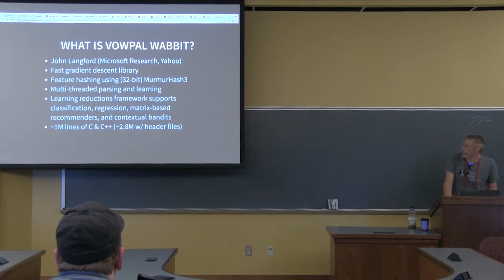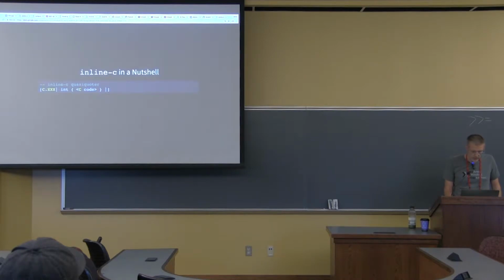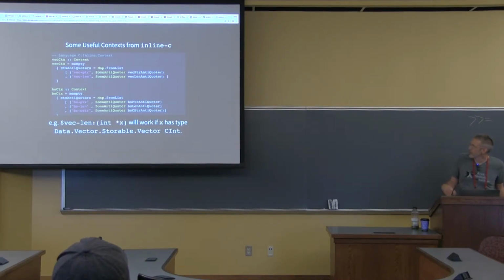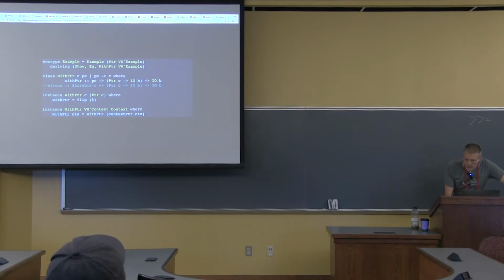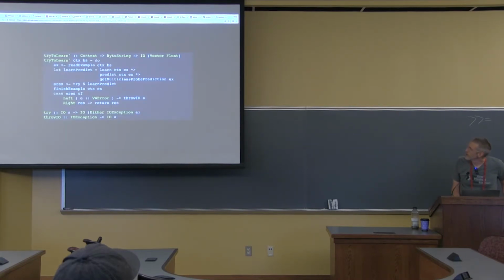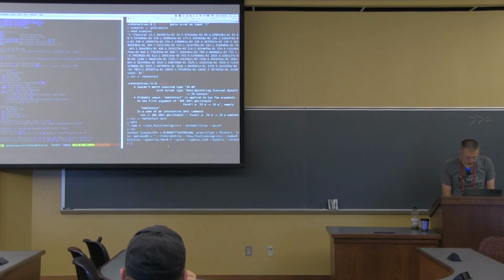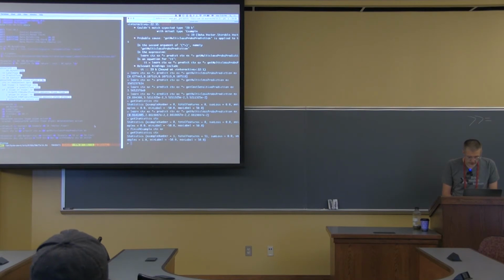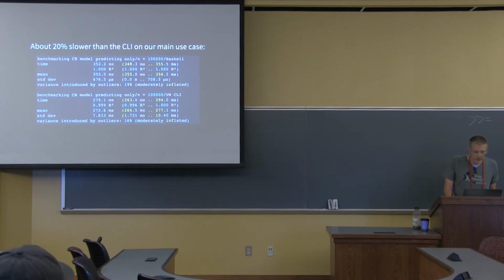Chris McKinlay - Down the Wabbit Hole - λC 2018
Vowpal Wabbit is a fast, out-of-core C++ implementation of sparse gradient descent. It is sponsored by Microsoft Research and is one of the few open-source libraries capable of solving contextual bandit problems at scale unfortunately it is also a minefield to use properly. Would Haskell bindings make this situation better or worse?

In this talk, we'll explore how to use brackets and the service pattern to guarantee safe and performant usage of an otherwise unsafe library. Along the way, we'll learn about some of Haskell's lower-level language features, including the FFI, IO buffers, and thread pools.